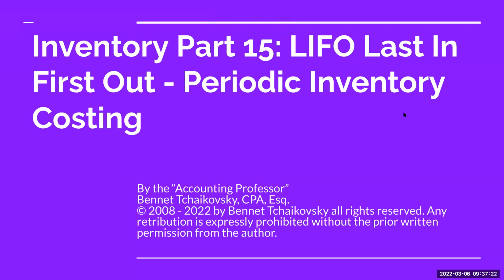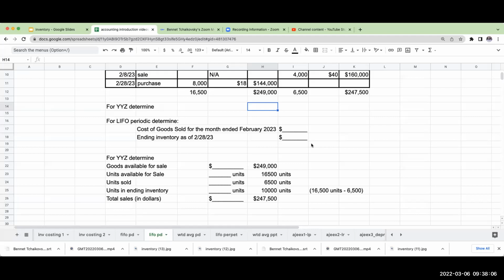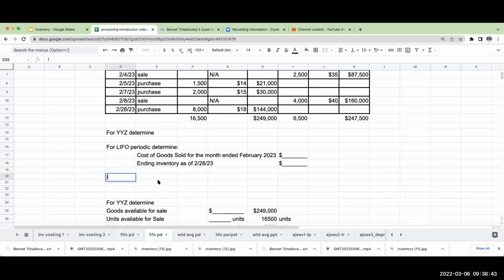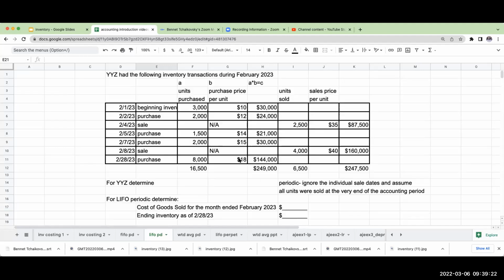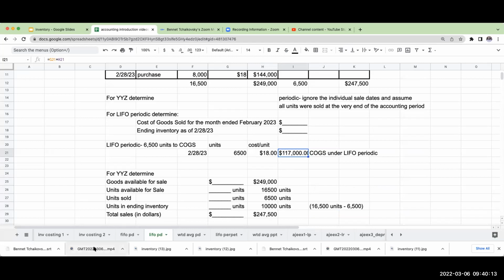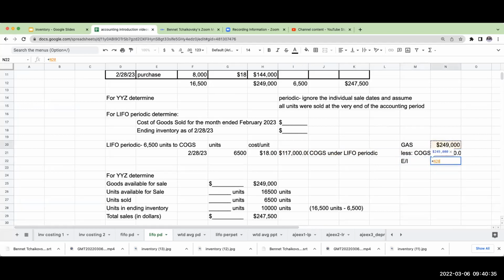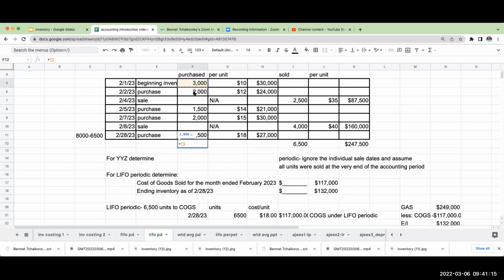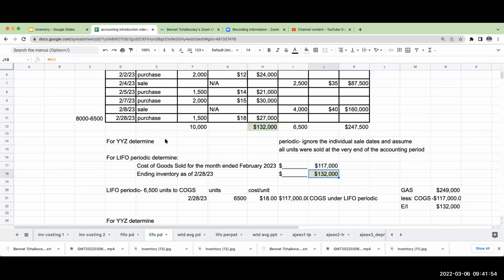Inventory Part 15: Last in First Out (LIFO) periodic inventory costing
Using the example in part 13, determining COGS / Ending inventory using LIFO periodic